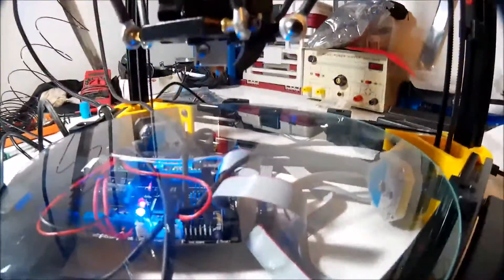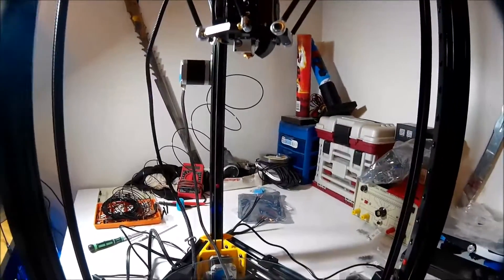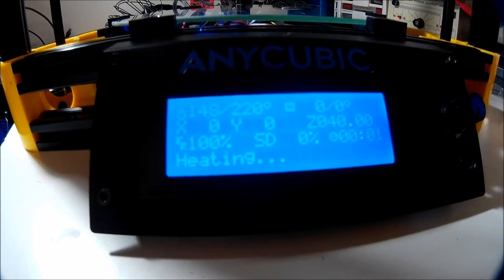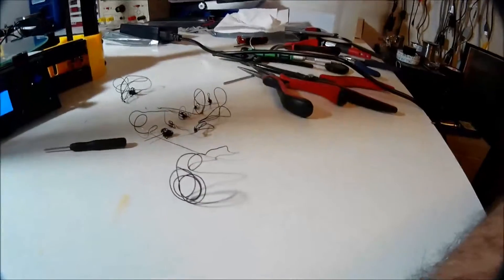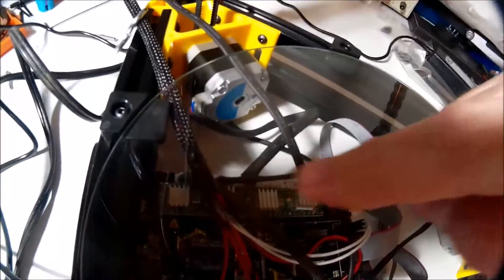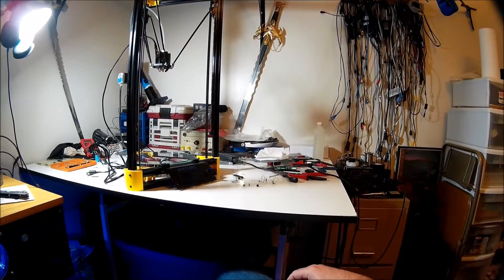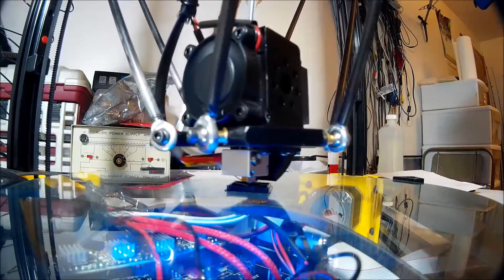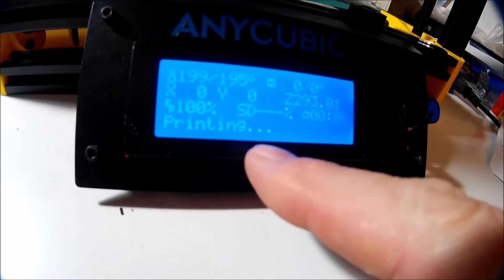AnyCubic Linear 3D Printer print series 1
Set of videos that go over my experience with the AnyCubic Linear Plus 3D printer.
UnBoxing, building, Setting up, programming and my first prints. I had been interested
in the 3D printers long before this, but - never thought they were really ready
for the 'average consumer'...Until now.
So, If you like these glimpses into my learning of 3D printers; you should get one :)
Just be sure to do a lot of research before buying one.
They are not one size fits all, The are NOT ready to print perfect prints right out of the box.
But, with a little work, they can be not only great fun, but a great educational tool -
and, you get to make really cool things!

WYXWorks 1.75mm Filament -